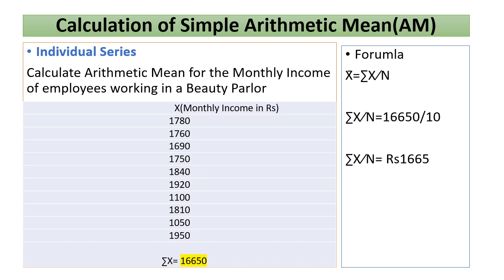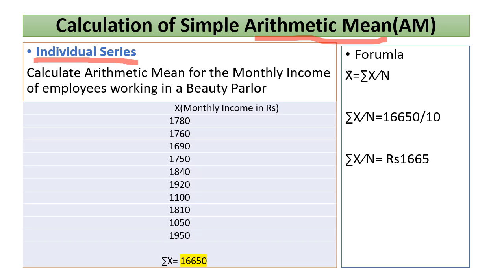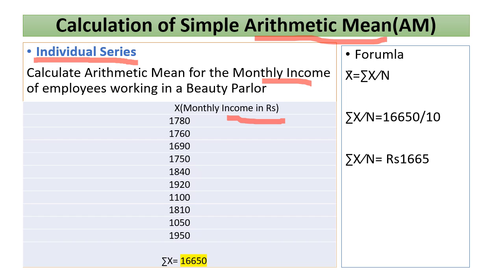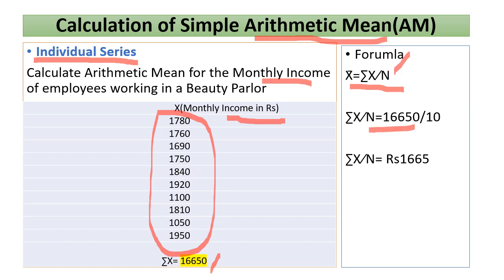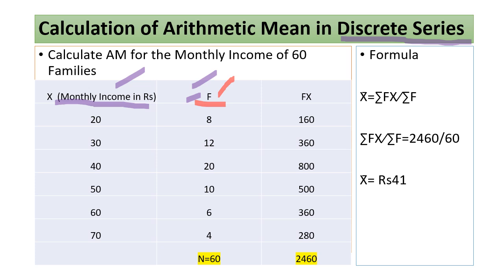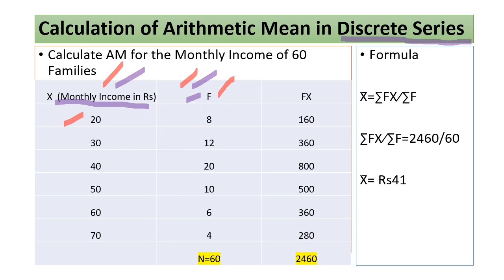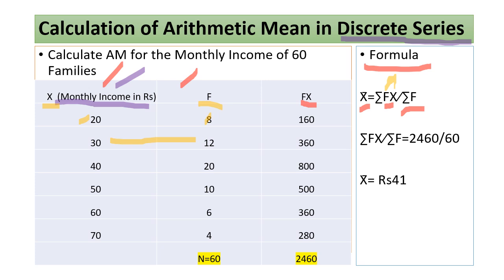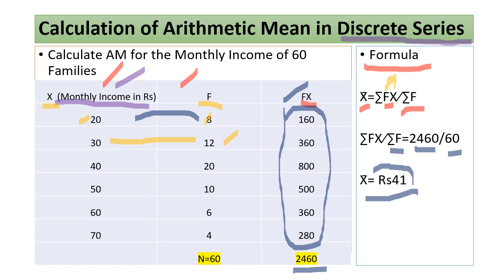Arithmetic Mean: Calculation in Individual and Discrete Series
Arithmetic Mean Calculation: Individual and Discrete Series